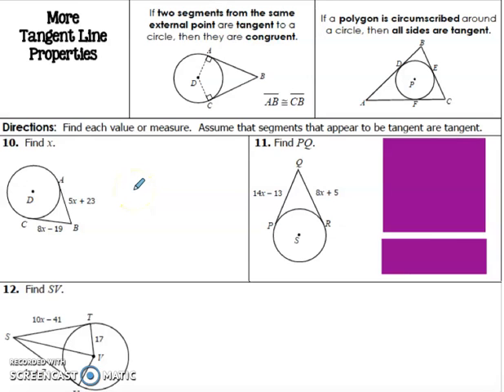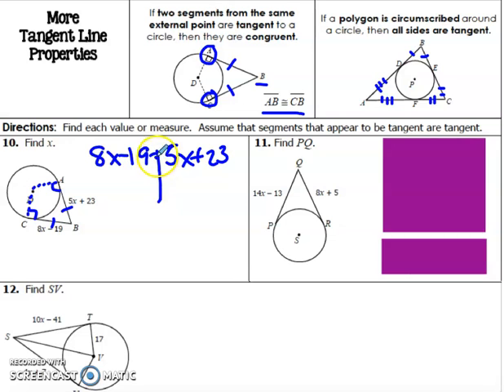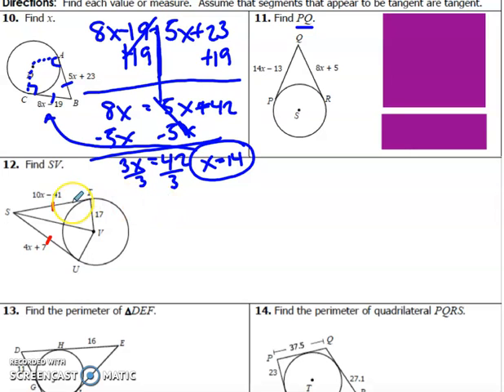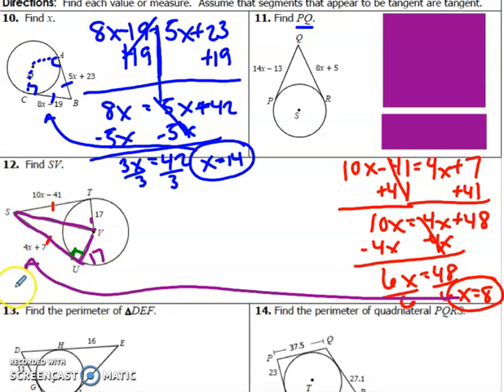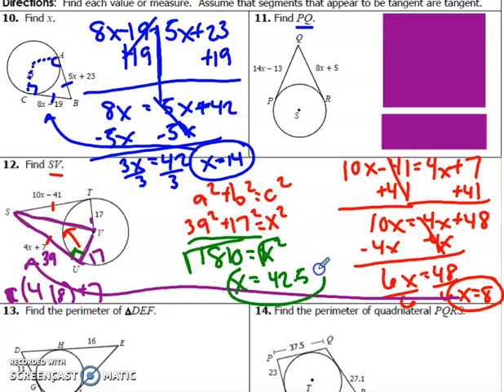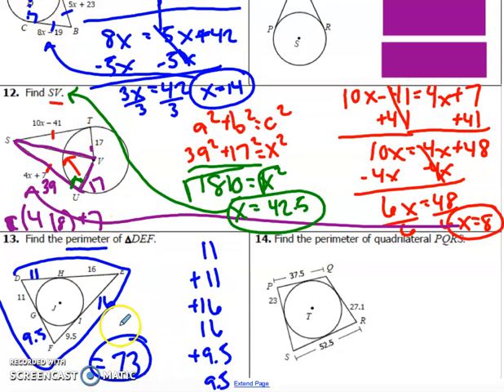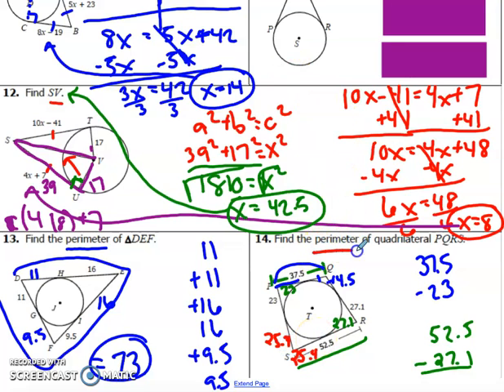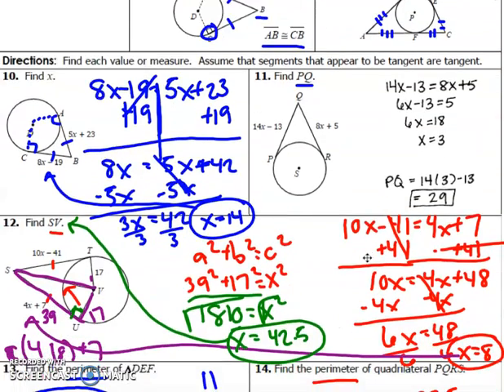Tangent Lines Part 2